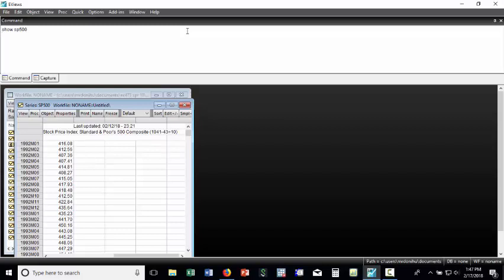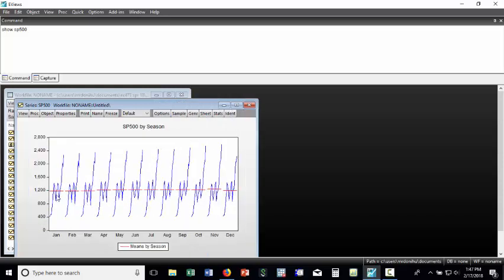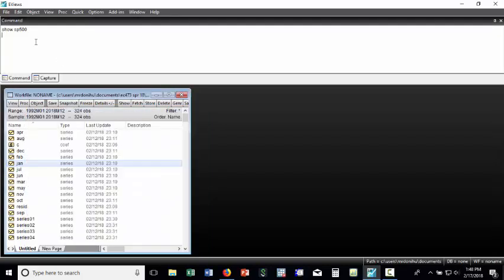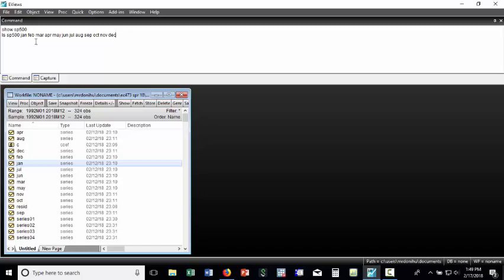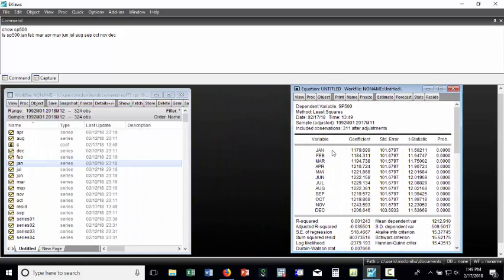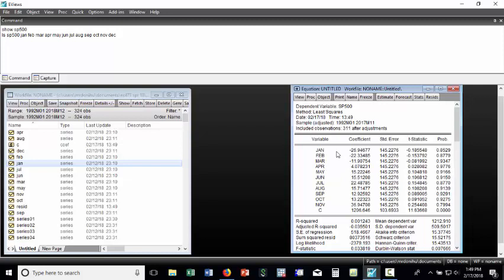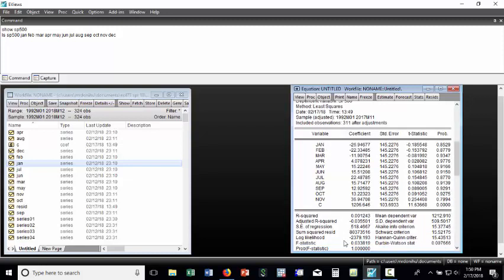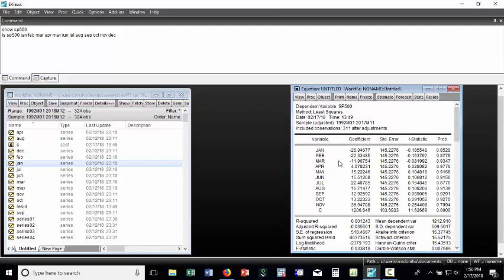Looking4Seasonal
Looking for a seasonal component in your time series using EViews